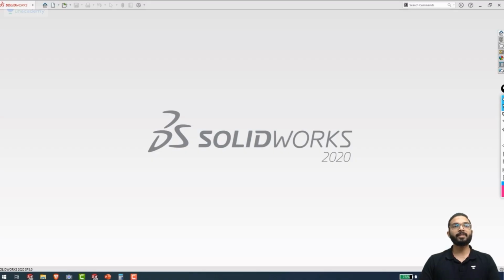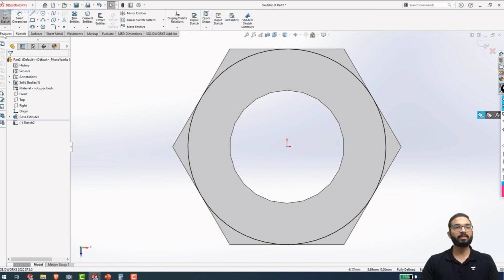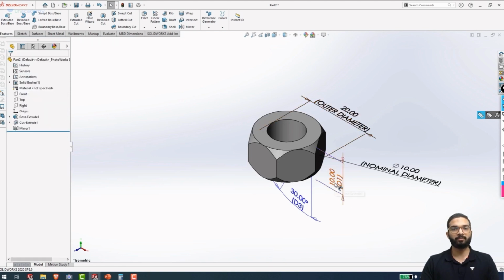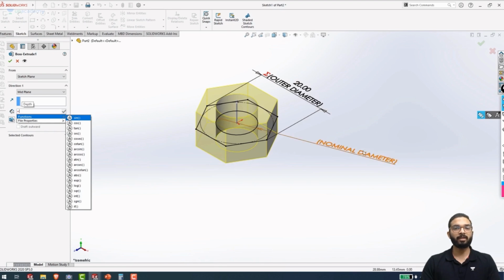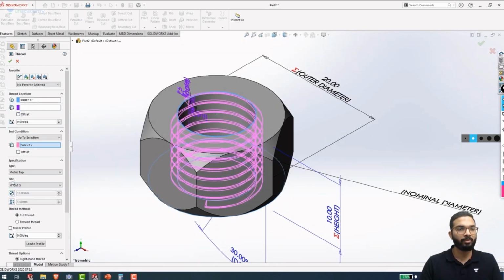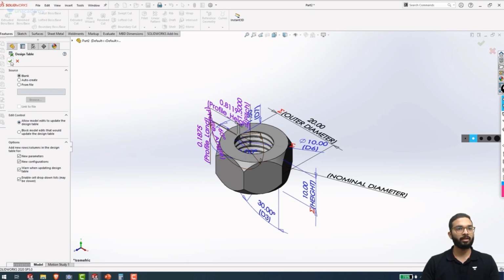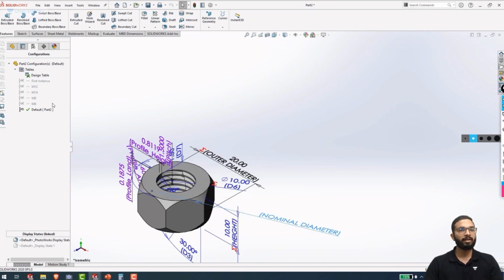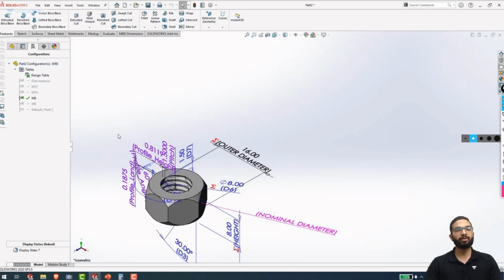Using Equations And Design Tables in Solidworks | Solidworks for Beginner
Exercise 02 - Geneva Wheel in Solidworks
Exercise 03 - Piston Head in Solidworks
Solidworks for begginer